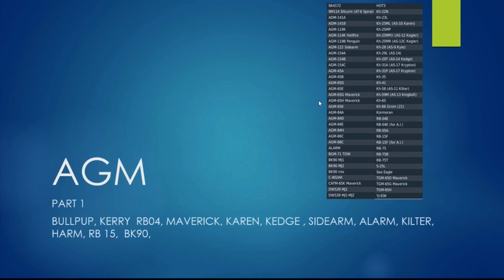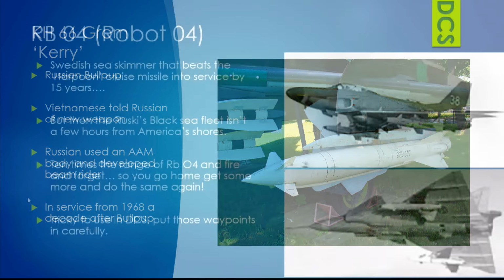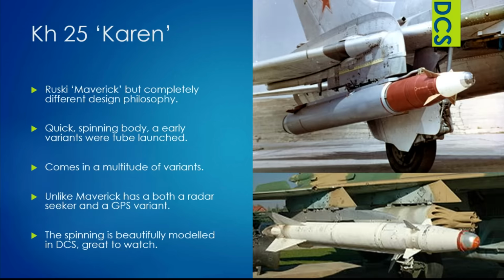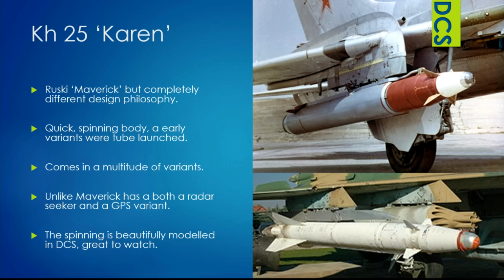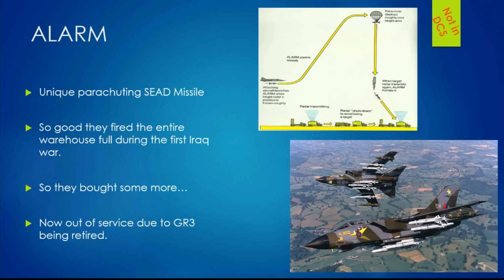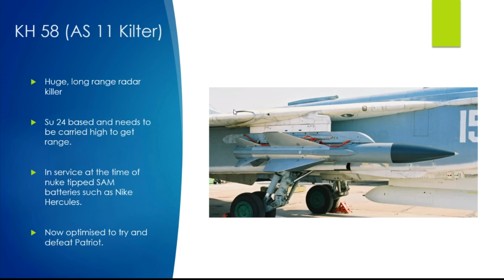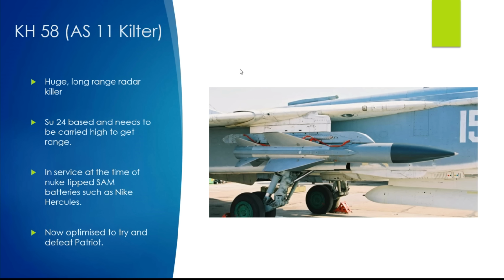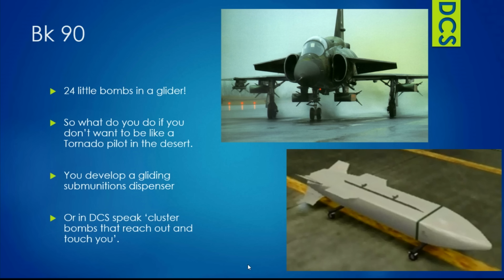Explained: Air To Ground Missile Types